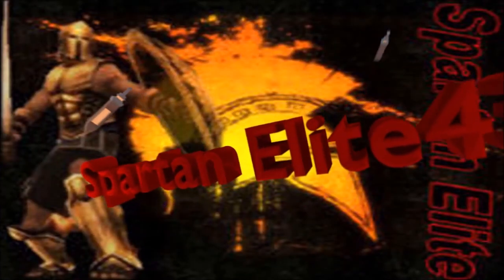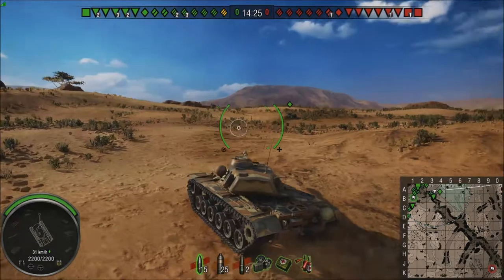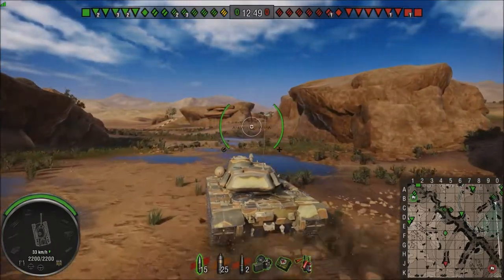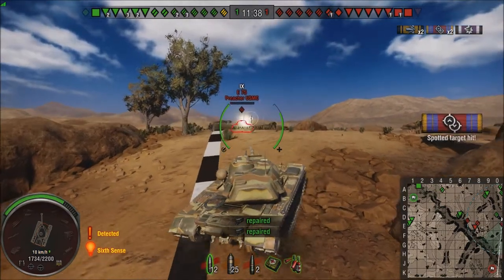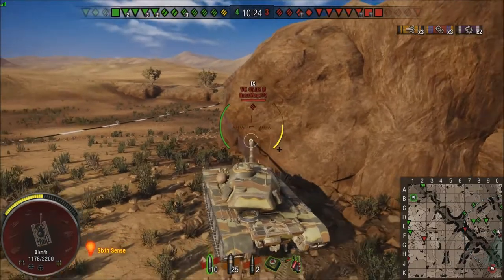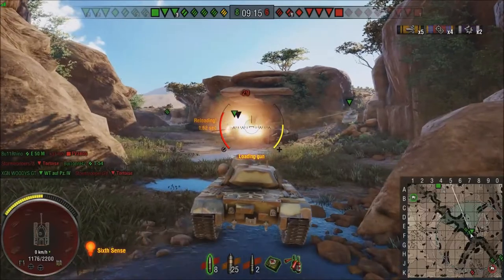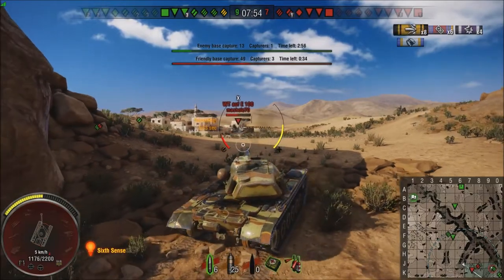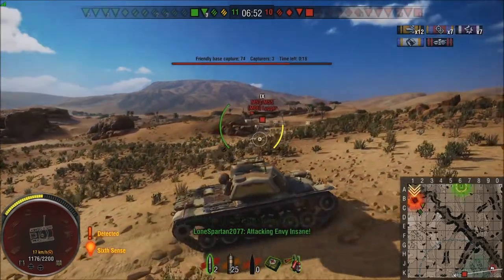Damn Yankee and a Scumbag!